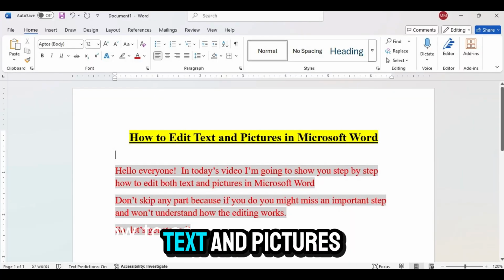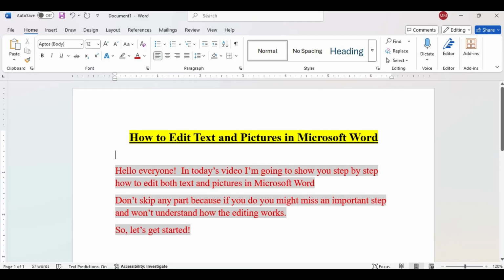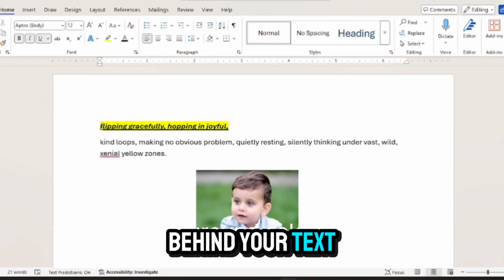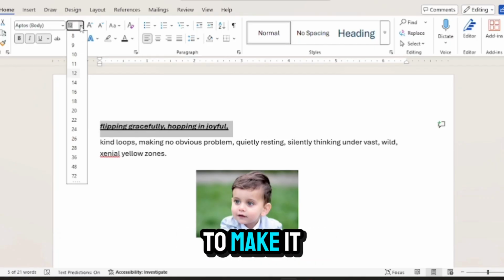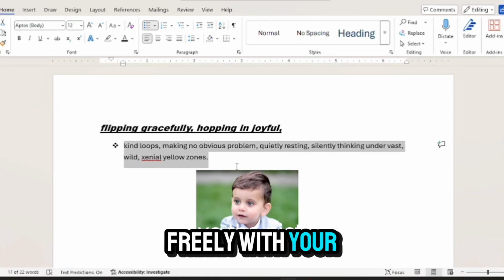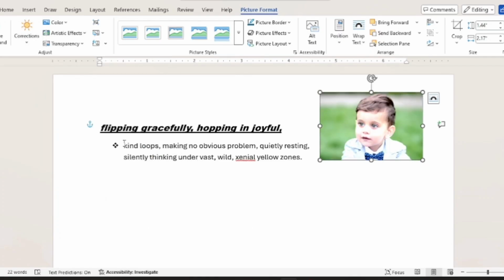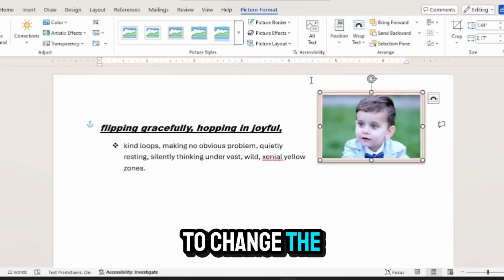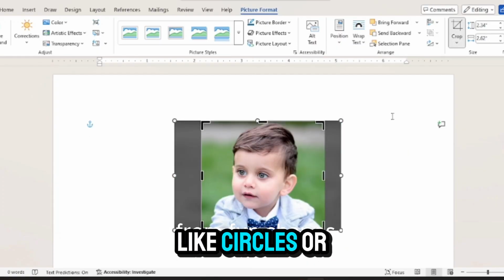How to Edit Text & Pictures in Microsoft Word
How to Edit Text & Pictures in Microsoft Word | Complete Tutorial

In this step-by-step Microsoft Word tutorial, you’ll learn how to edit text and pictures.
We’ll cover everything from changing font styles, colors, and sizes to adjusting pictures, removing backgrounds, cropping, and applying effects.

How to bold, underline, italicize, and highlight text
How to change font style, size, and color
How to align text (left, center, right)
How to add bullets and text background color
How to resize and move pictures
How to adjust picture brightness and contrast
How to remove picture backgrounds
How to crop and crop to shape
How to add picture styles, borders, and effects